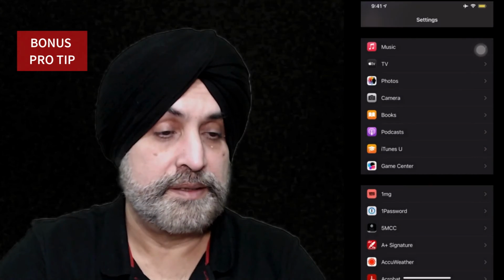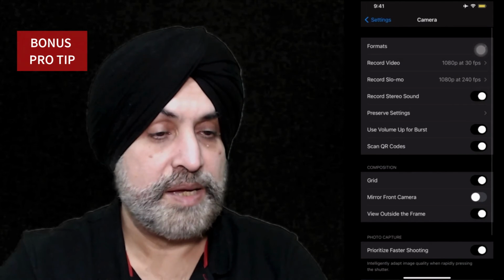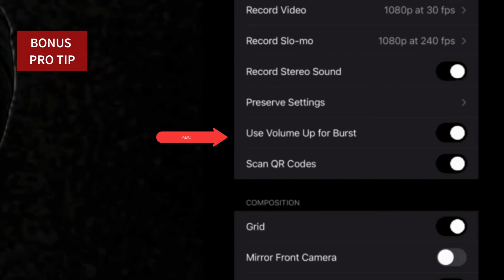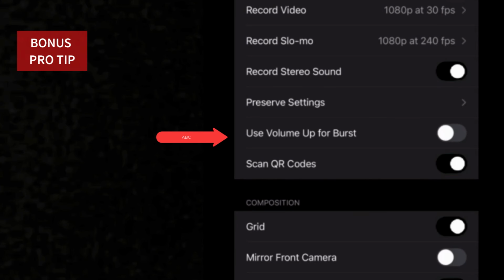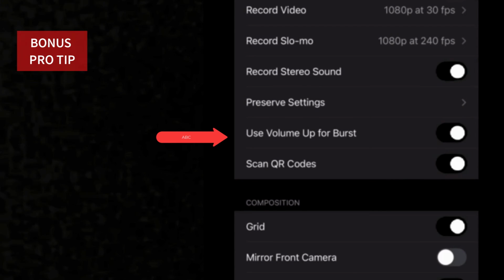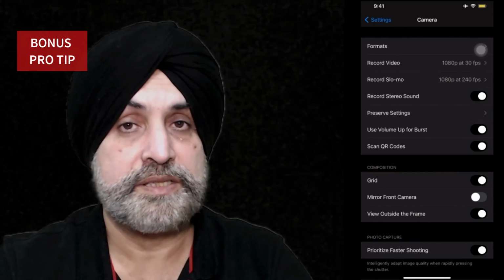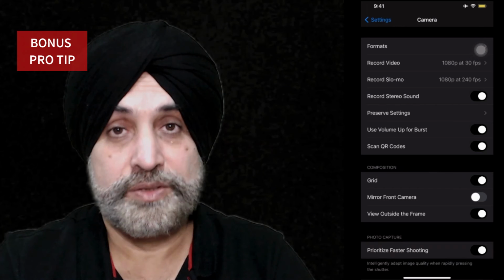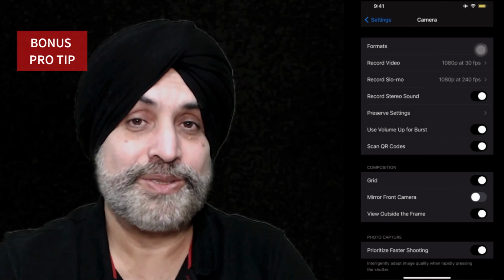How to use Burst Mode on iPhone Camera? 10 photos per second | Pro Tip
It can be sometimes quite tricky to take pictures of fast-moving objects and also action sequences. The photos can come out blur or the right moment might have been missed.

The best solution for that is taking those pictures in a burst mode where the camera can take photos at a very high rate i.e 10 frames (photos) per second in the case of an iPhone. The right moment most times does get caught in one of those frames. The number of photos taken depends on how long you press the shutter button.

In this tutorial, I'll explain to you how you use the burst mode and also shall give a very useful pro tip towards the end of the video.

Hope you guys find the video useful and like it.

Take care

Brandon
aka Sarbjit Singh